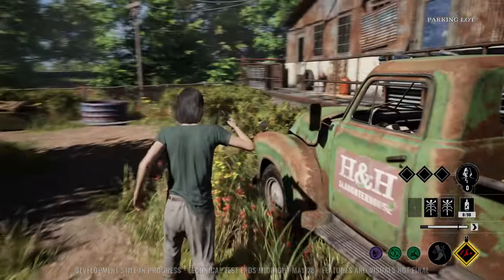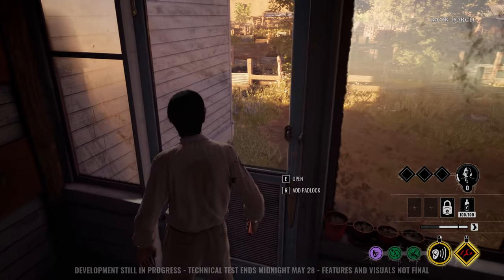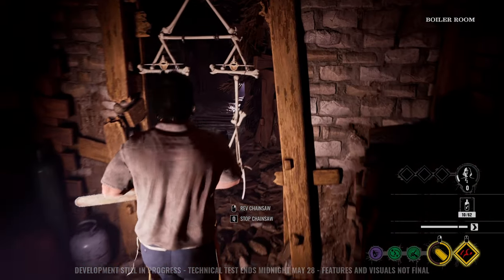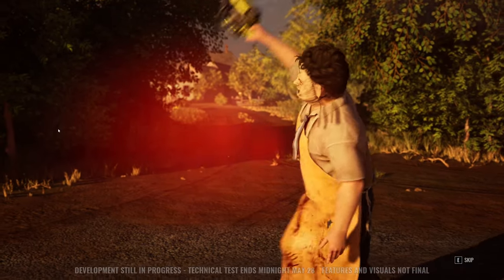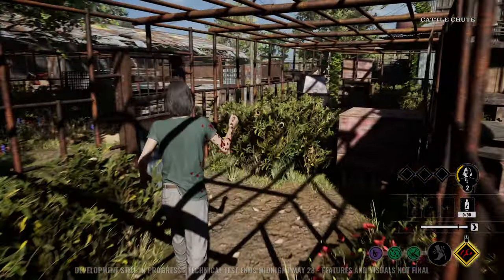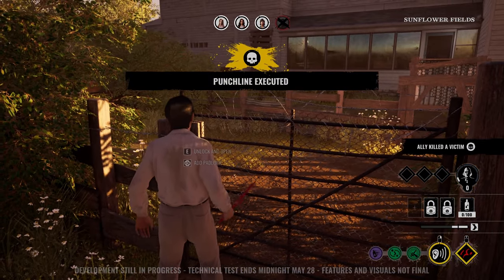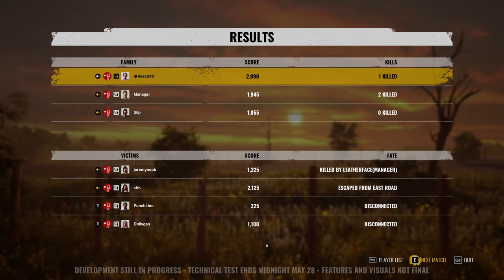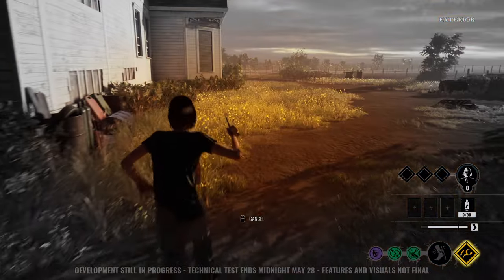2 HOURS of *The Family* gameplay in The Texas Chainsaw Massacre